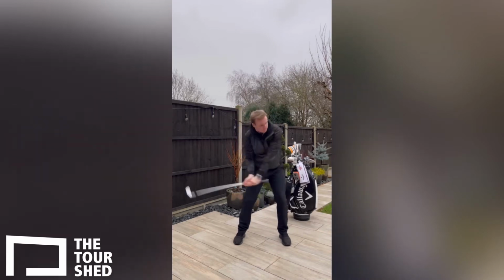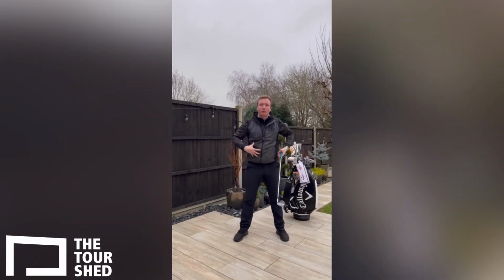Get Swinging With Alex Crawford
Here we have alex giving you a really simple way to get your swing back in control to the build up to golf coming back!

Very simple but very effective!